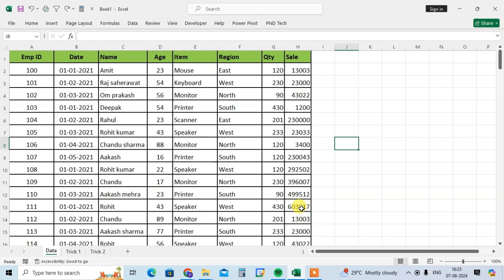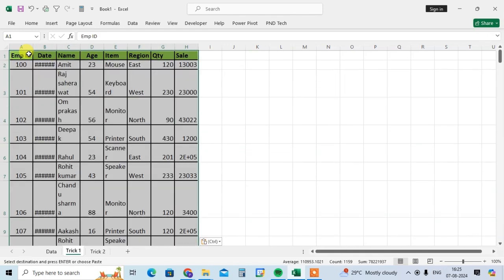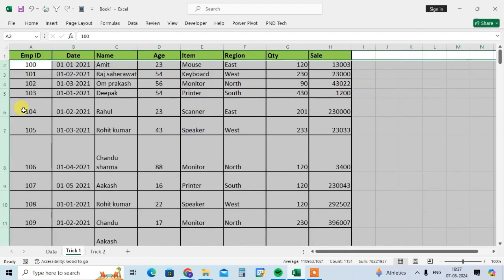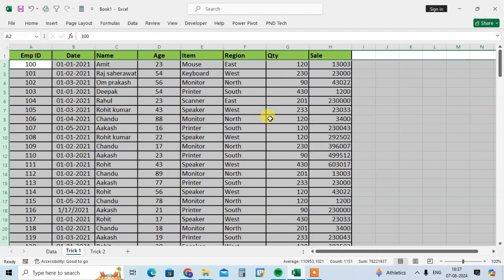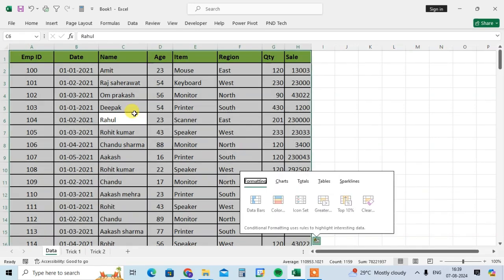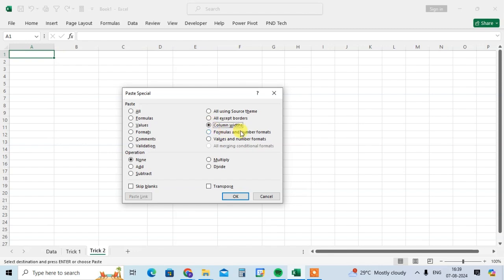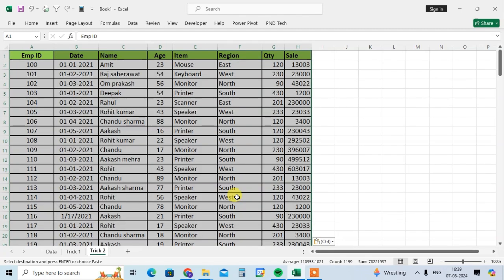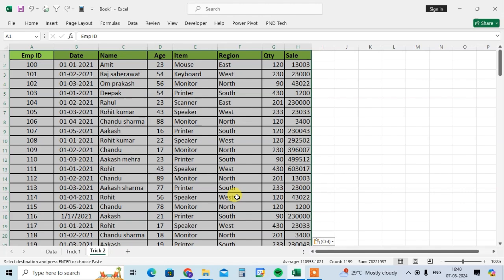How To Copy Paste Data In Excel Sheet (2 Trick)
In case you don't want to copy the entire sheet, but only some part of it, select the range of interest and press Ctrl + C to copy it. Then switch to another sheet, select the upper-left cell of the destination range and press Ctrl + V to paste the copied range